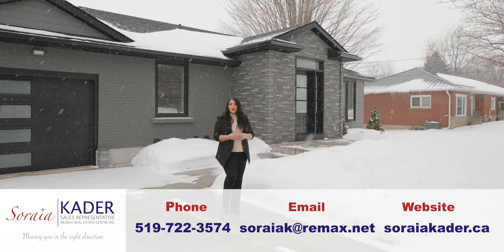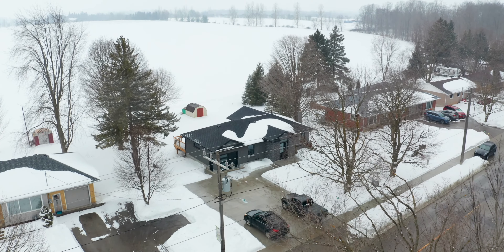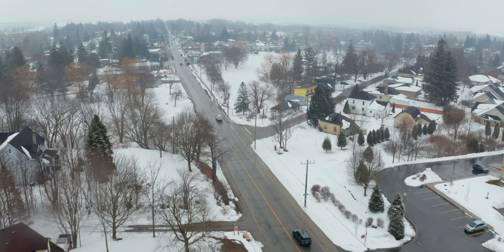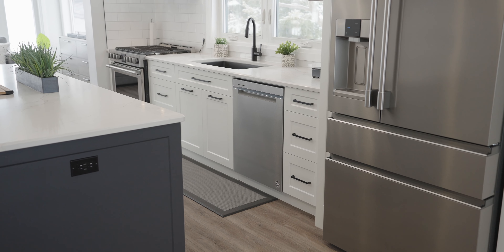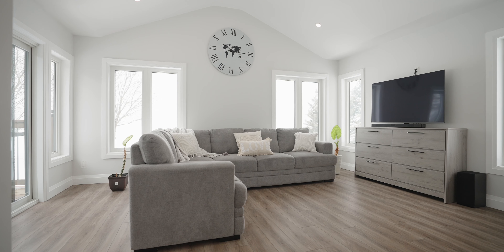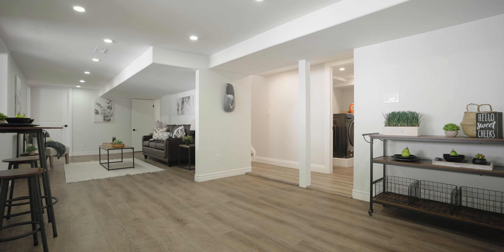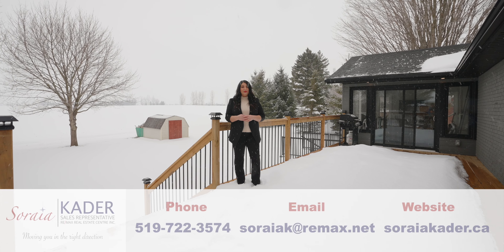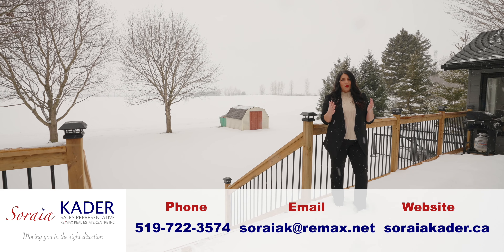1340 Queens Bush Road, Wellesley, Ontario - Real Estate Walkthrough Video Tour - 4K - Branded